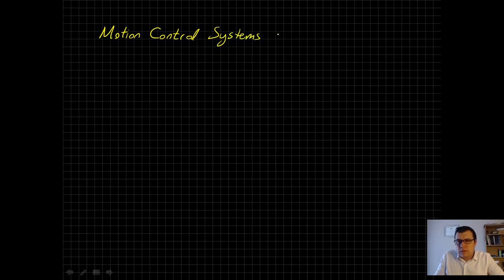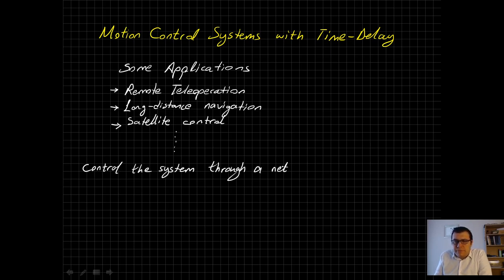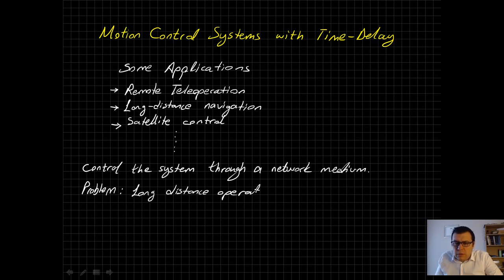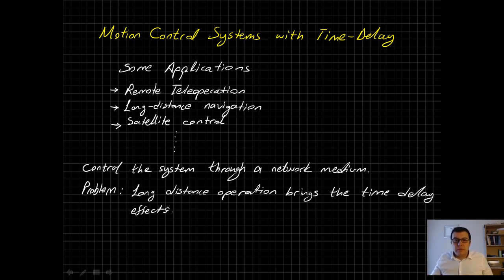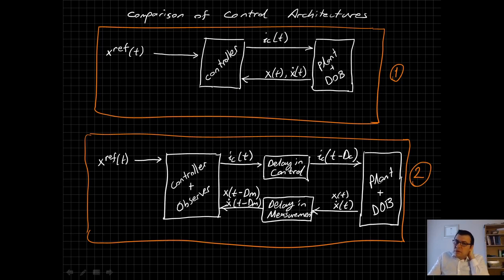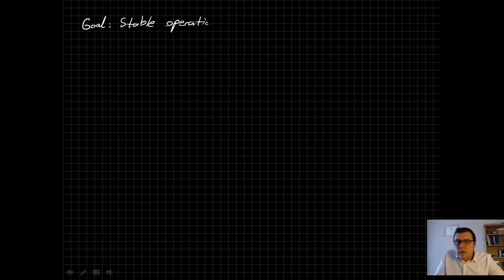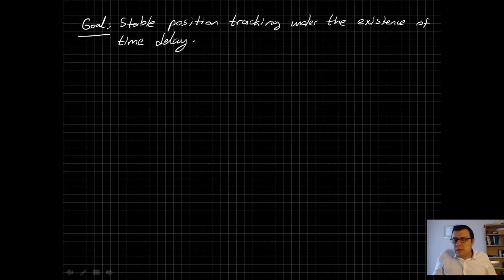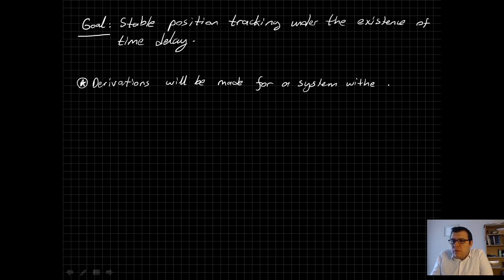Motion Control Systems - Lecture 13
Motion Control Systems with Time Delay